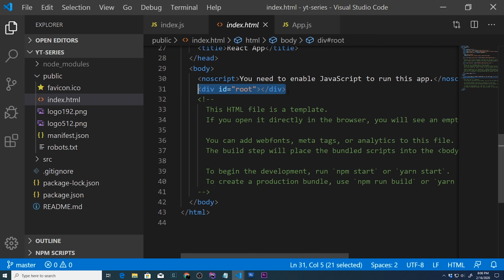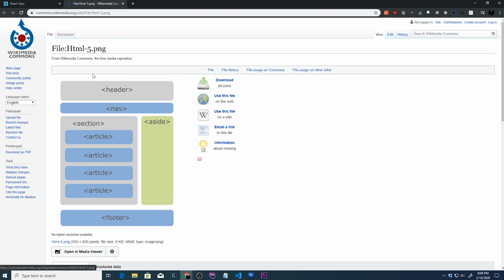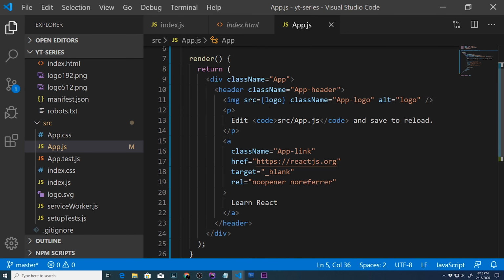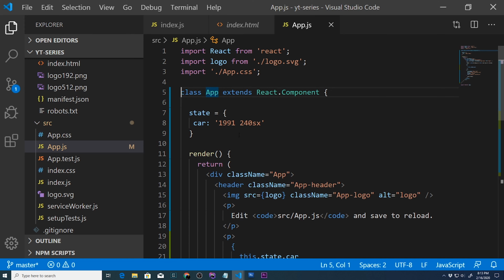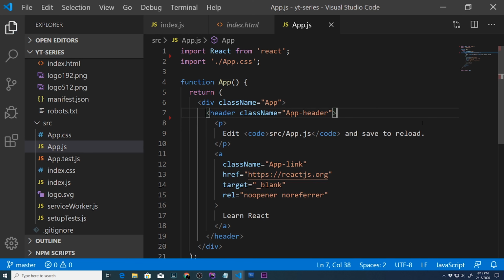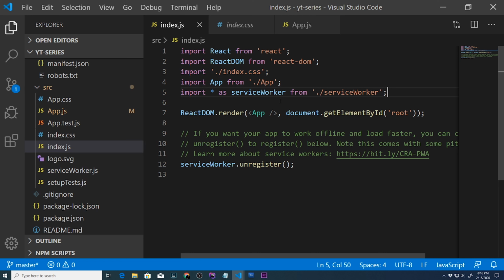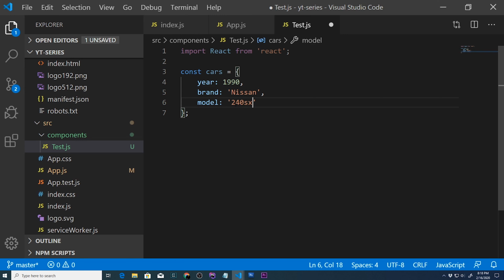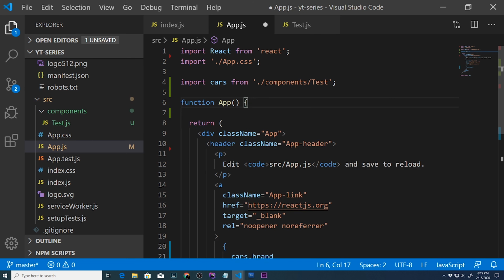React 2020 - Part 2: Deeper Intro and Project Structure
We go a little bit deeper through react, looking at the folder structure, index.html, index.js, and App.js. We briefly explore the difference between functional and class components, or stateless and statefull components. We create the structure for the remainder of this tutorial series.